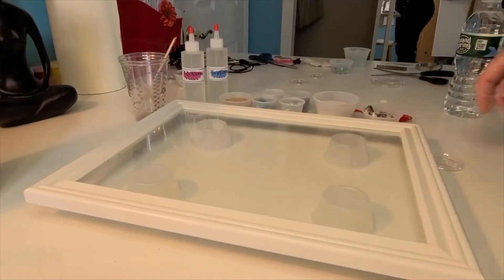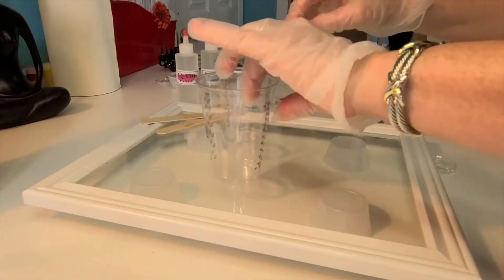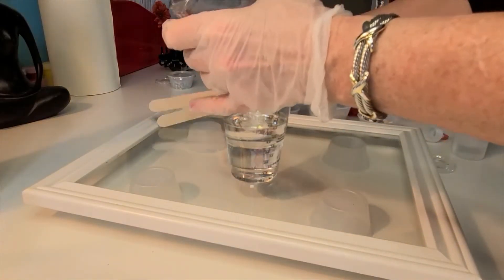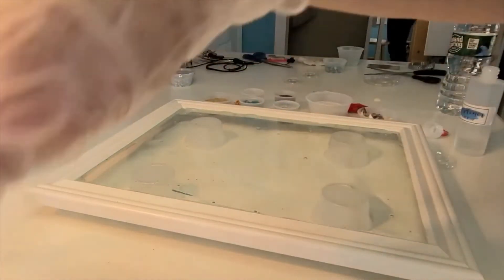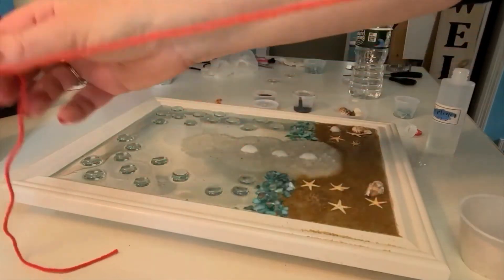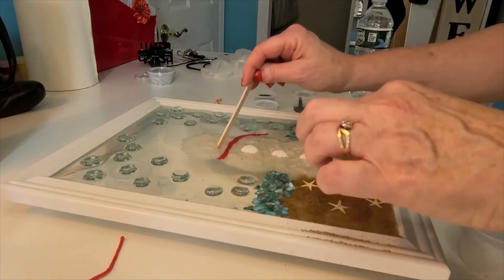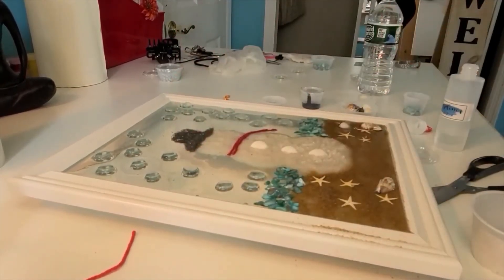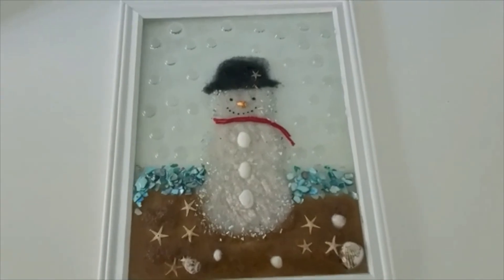Epoxy Resin Snowman Project, Make a Snowman on framed Glass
Create this adorable Snowman with epoxy resin on framed glass. Beautiful displayed in a window or wall. Kit includes all materials to complete project.